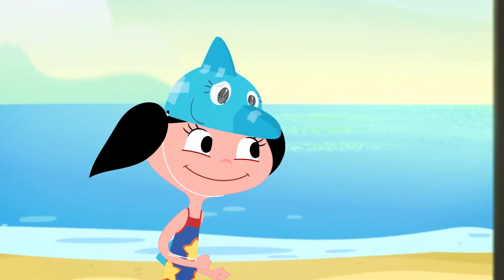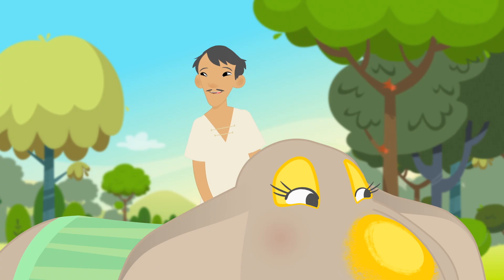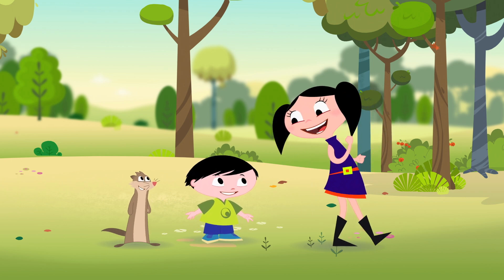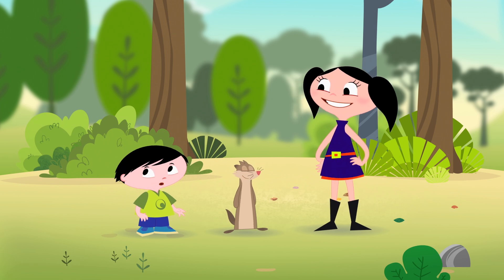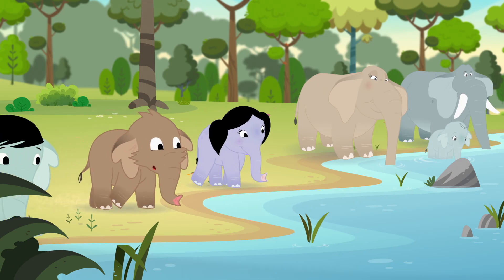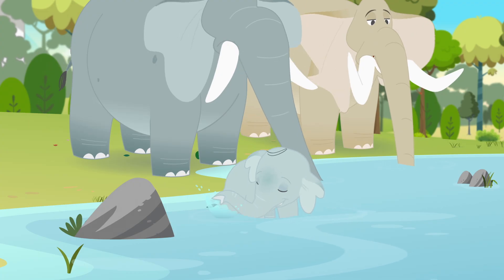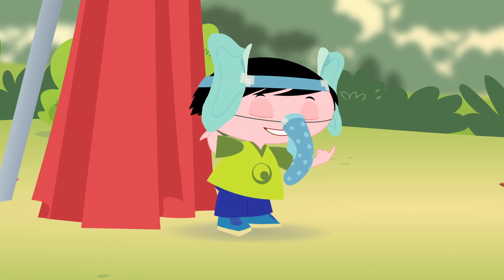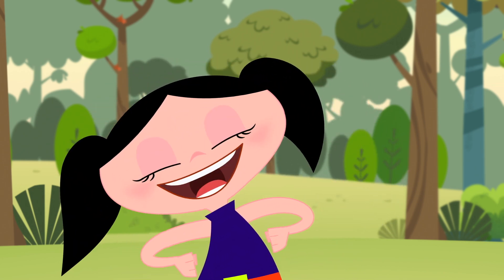🟠 WATER FESTIVAL - Full Episode l Earth To Luna!